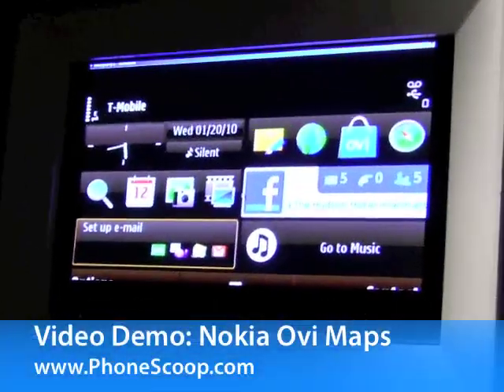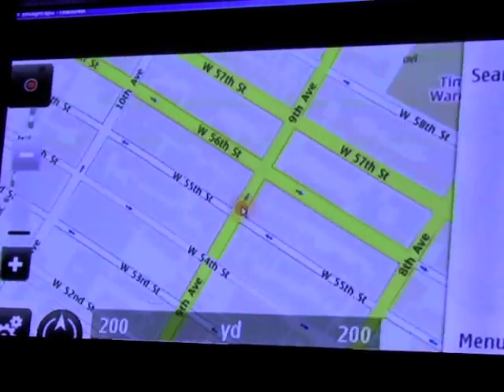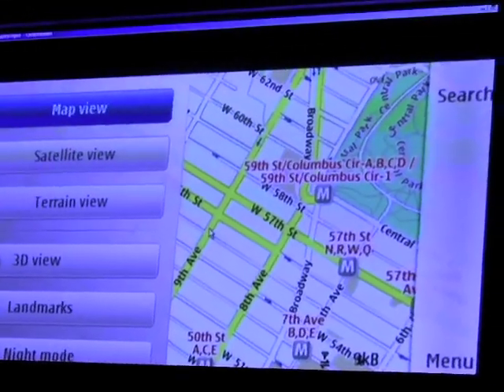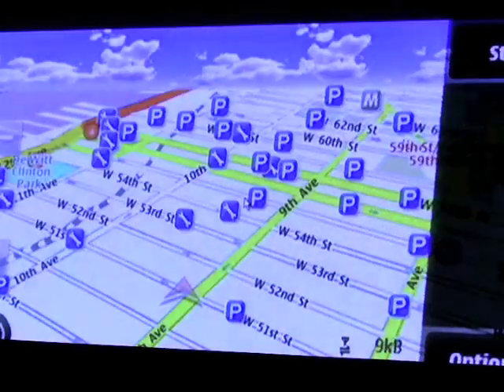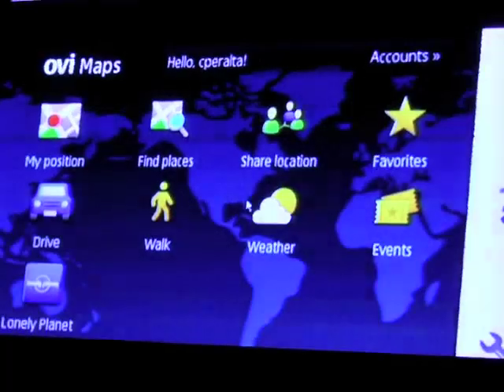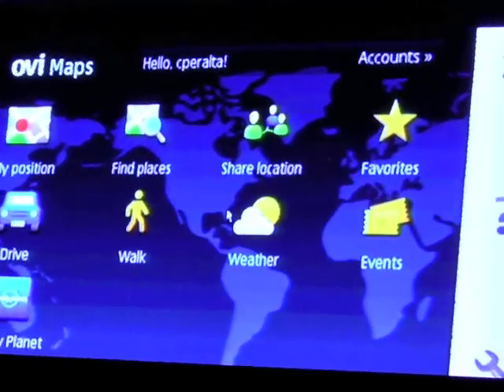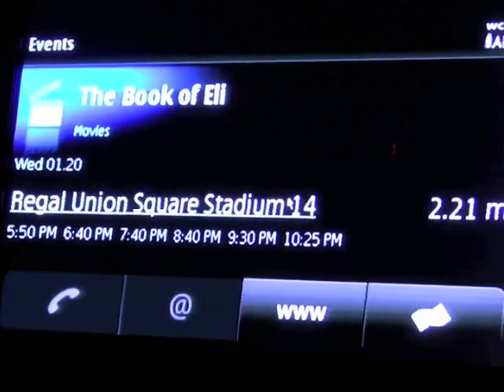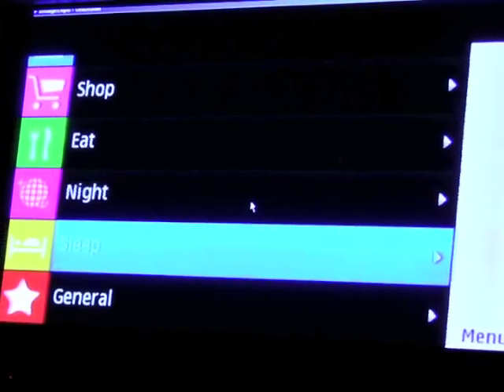Nokia Ovi Maps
Here is an introductory video tour of the new Nokia Ovi Maps interface.